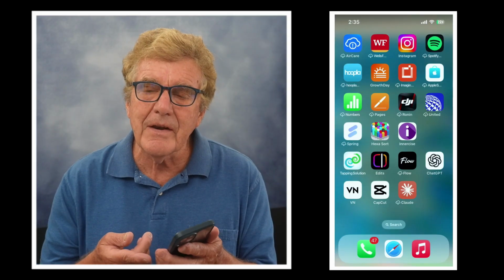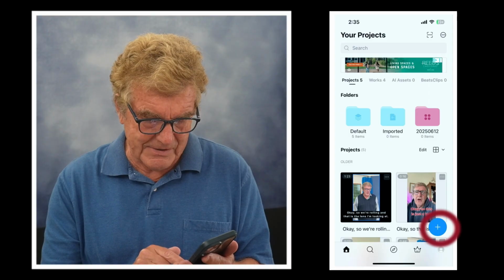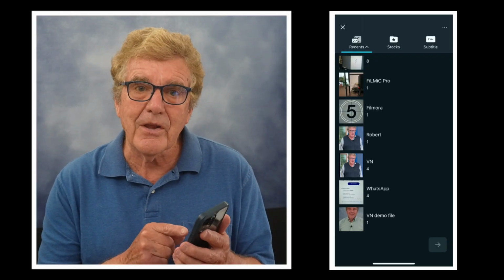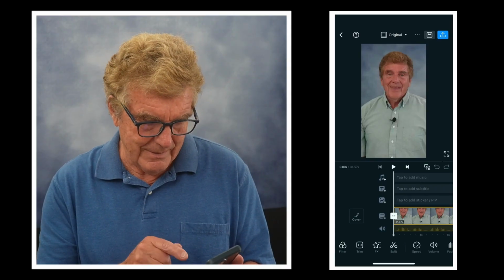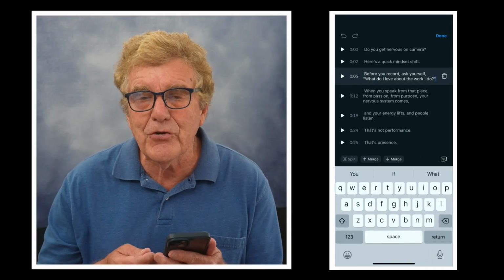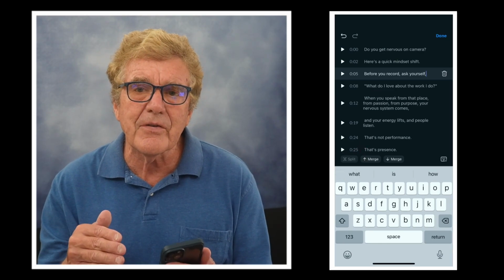How to Auto-Caption Videos with VN Editor on Your Phone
Discover how to easily edit professional-quality videos using just your smartphone! In this step-by-step tutorial, Robert Arnot—the Video Wizard—shares his favorite mobile editing app, VN Video Editor, and demonstrates powerful features like auto-captioning.

Learn why VN is a fantastic free alternative to CapCut, without the worry of subscriptions or app availability issues. Robert walks you through the process from start to finish, showing how to effortlessly add captions, edit text, and enhance readability for engaging content.

Whether you're a beginner or an experienced creator looking to streamline your video production workflow, this tutorial will help you confidently edit, caption, and publish high-quality videos directly from your phone.

👉 In this video, you'll learn:
• Why VN Editor is perfect for mobile video editing
• How to use VN’s auto-captioning feature
• Tips for splitting and formatting captions effectively
• How to save and manage your editing projects

Boost your video creation efficiency and elevate your smartphone videos today!

📱 Download VN Video Editor for free and start editing today!